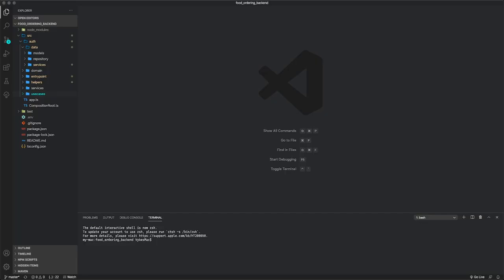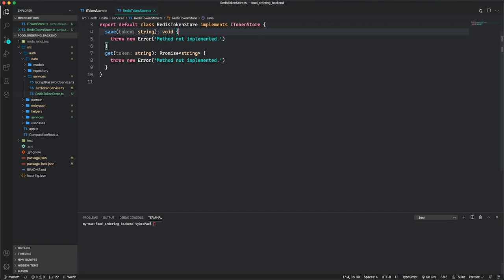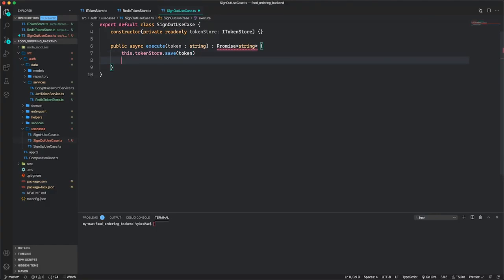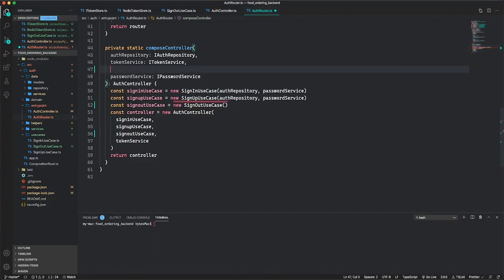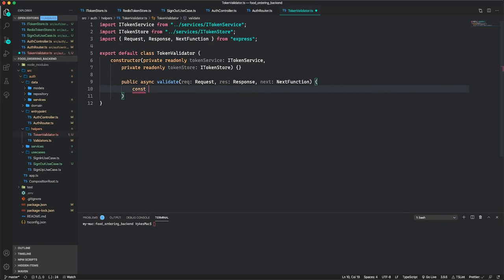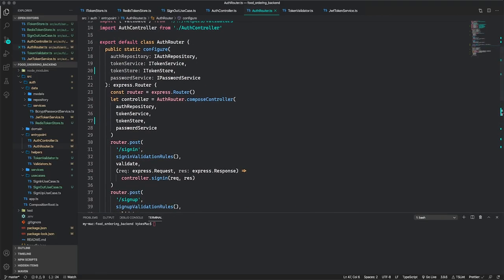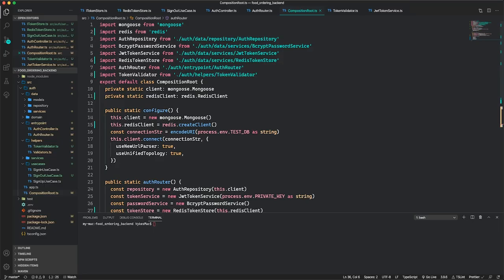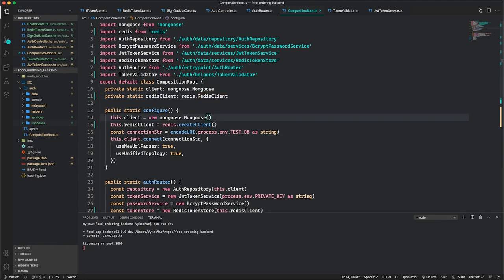Flutter with Full Stack DevelopmentFood Ordering App Part 8 Sign Out Token invalidation with Redis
we create our sign out use-case by blacklisting issued tokens. We will use redis a as a